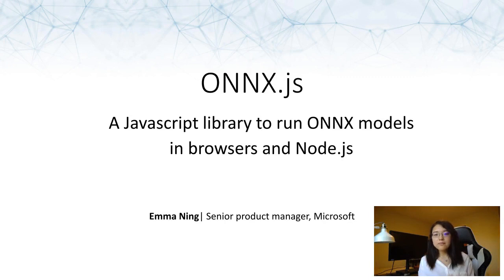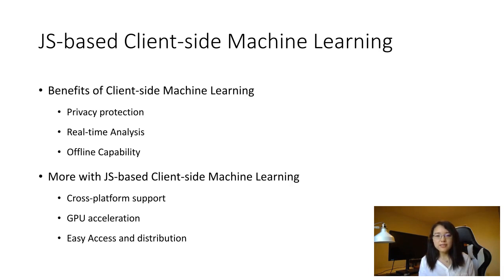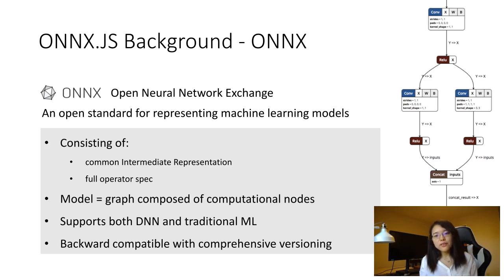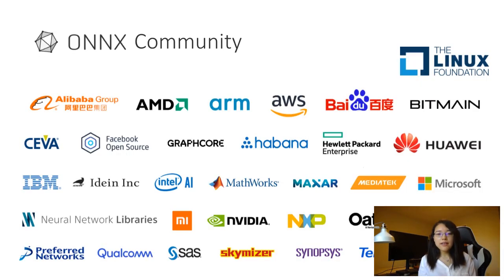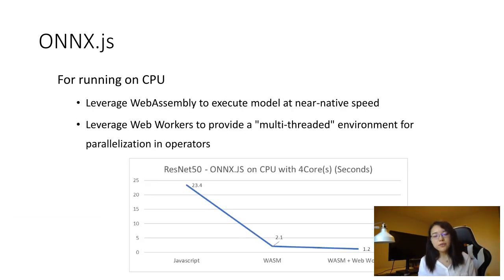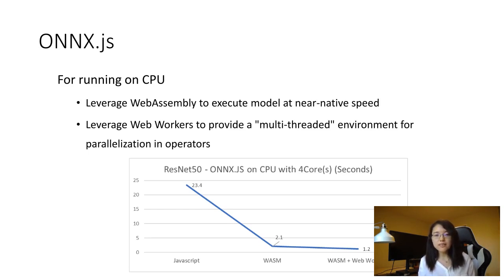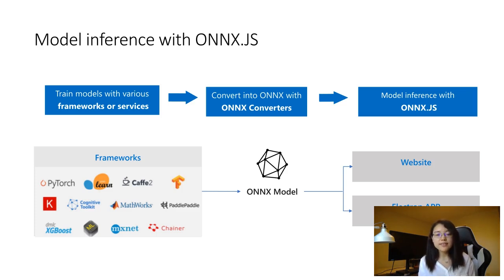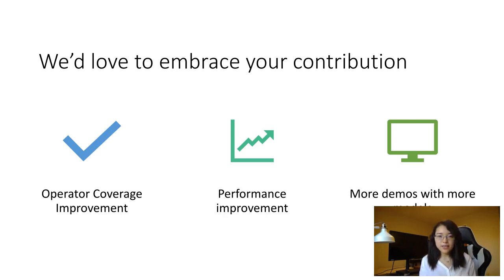ONNX.js - A Javascript library to run ONNX models in browsers and Node.js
by Emma Ning (Microsoft)

ONNX.js is a Javascript library for running ONNX models on browsers and on Node.js, on both CPU and GPU. Thanks to ONNX interoperability, it’s also
compatible with Tensorflow and Pytroch. For running on CPU, ONNX.js adopts WebAssembly to execute the model at near-native speed and utilizes Web Workers to provide a “multi-threaded” environment, achieving very promising performance gains. For running on GPU, ONNX.js takes advantage of WebGL which is a popular standard for accessing GPU capabilities. By reducing data transfer between CPU and GPU as well as GPU processing cycles, ONNX.js further push the performance to the maximum.

00:29 JS-based Client-side applications
01:45 JS-based Clientside Machine Learning
03:48 ONNX.JS Background -ONNX
04:44 ONNX converters for popular frameworks
05:44 ONNX Community
06:26 ONNX.js
11:31 Model inference with ONNX.JS
11:56 HTML example to use ONNX.js
12:17 Using NPM and bundling tools to use ONNX.js
12:27 ONNX.js Demo
13:13 We’d love to embrace your contribution